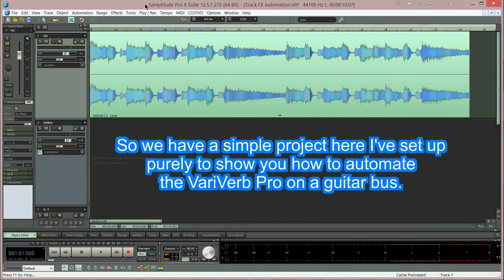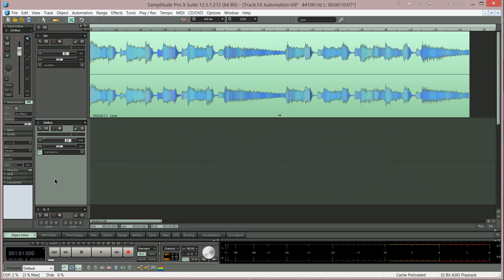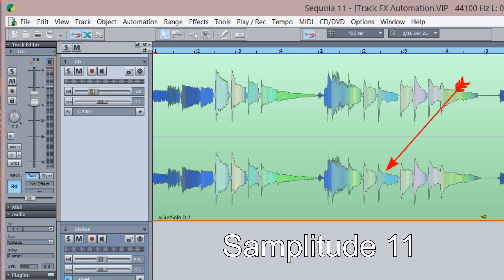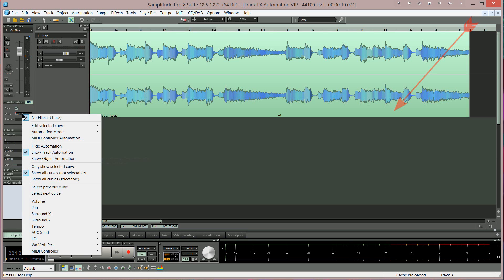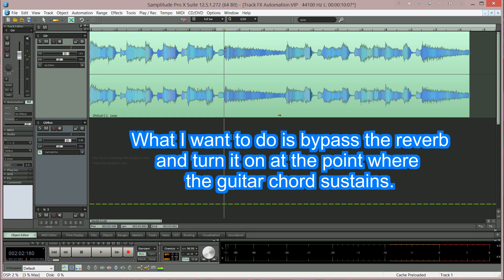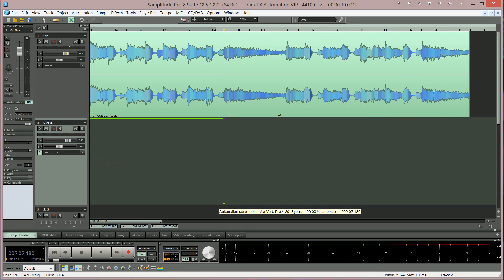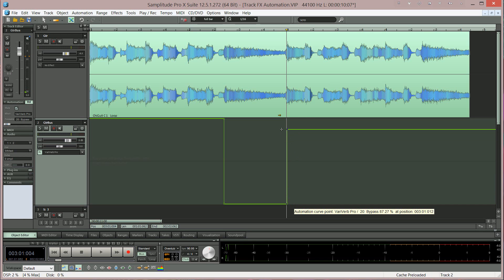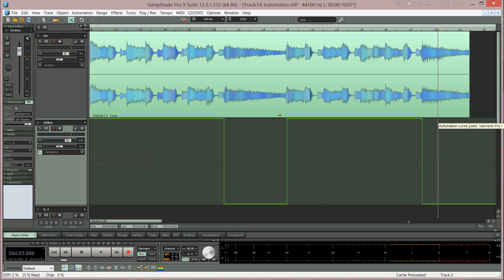Samplitude Pro X : Submix Bus FX Automation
In Samplitude you can route multiple instruments or drums to a submix bus and then control the overall level of these instruments.
The occasion may arise when you use FX on the submit bus. This tutorial shows you how to turn an effect on or off at specific points during playback. This example uses a single guitar routed to a submix bus with VariVerb Pro inserted. This tutorial is also relevant for Sequoia.